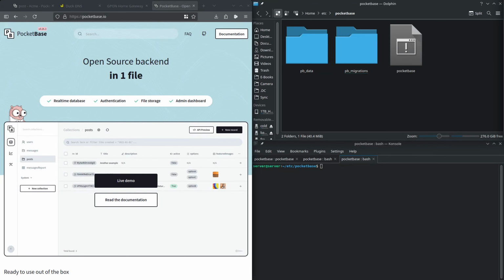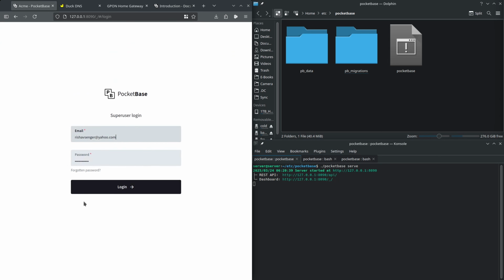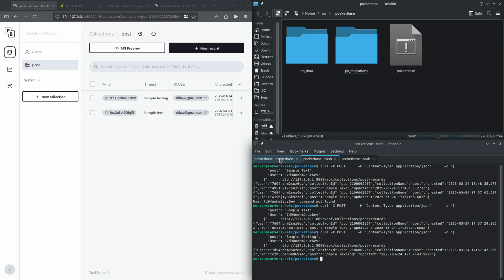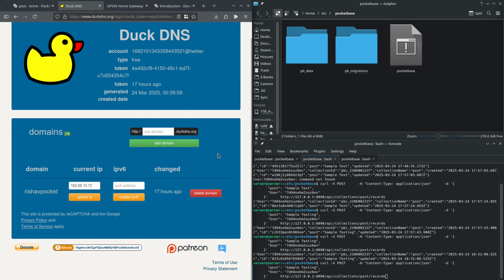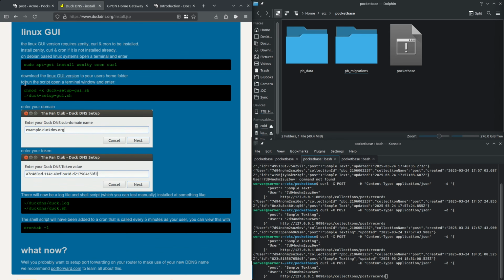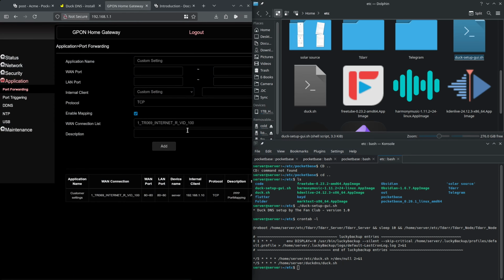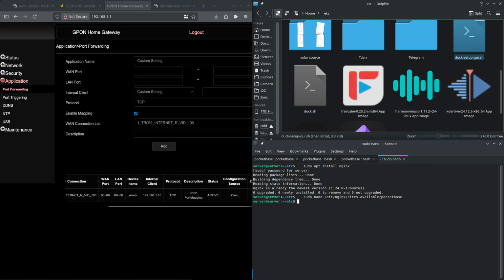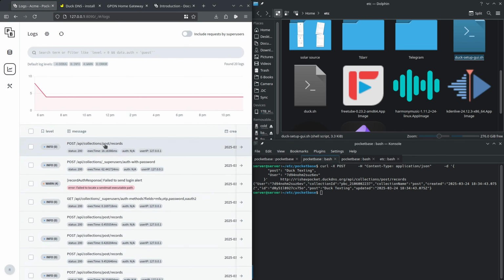Self Hosting PocketBase with DuckDns and Nginx